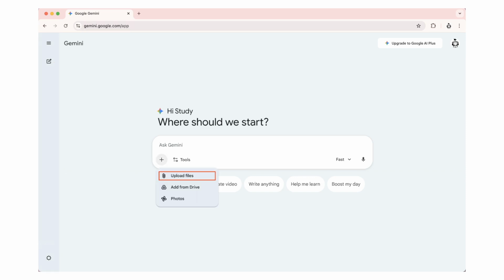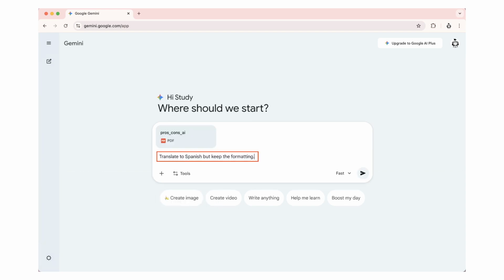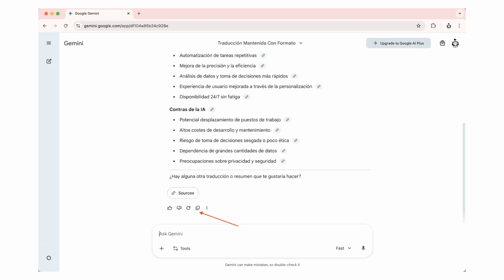How to Translate Documents in Gemini AI to Any Language 🌐 Instantly Convert Text with AI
Confused about How to Translate Documents in Gemini AI to Any Language? In this tutorial, I’ll show you exactly how to use Gemini AI to translate documents quickly and accurately into any language. Perfect for students, professionals, and global teams who need fast, high-quality translations 🌐🤖

✅ What You’ll Learn / Fix:
⚙️ How Gemini AI translates documents automatically
📲 How to upload files for translation
🔄 How to select target languages and get accurate results
💡 Tips to maintain formatting and translation quality

✅ Timestamps:
⏱️ 0:00 Intro
📶 0:10 What translating documents in Gemini AI means
🧩 0:25 Step 1 – Upload your document to Gemini AI
⚙️ 0:50 Step 2 – Choose the language for translation
📲 1:20 Step 3 – Review and edit translated text
💡 1:45 Bonus tip for preserving layout and formatting

✅ Why Watch This Video:
🔧 Learn how to translate documents into any language using Gemini AI
📄 Save time while getting accurate, professional translations

✅ Who This Helps:
💻 Students translating study materials or assignments
📱 Professionals working with multilingual documents
🧠 Anyone needing fast and accurate document translations

💬 Comment if Gemini AI improved your translation workflow
📢 Share this with anyone handling multilingual documents